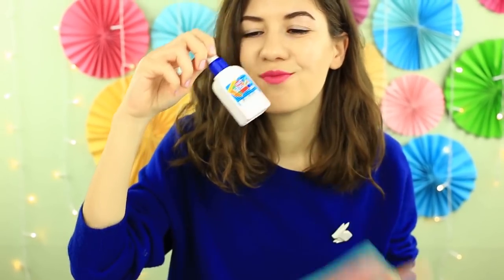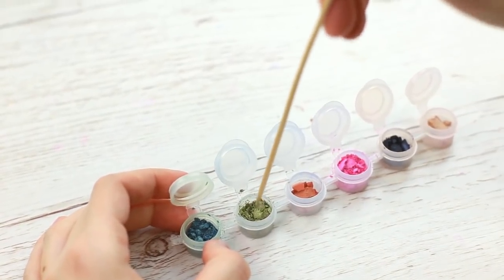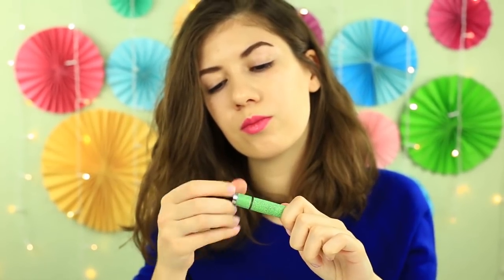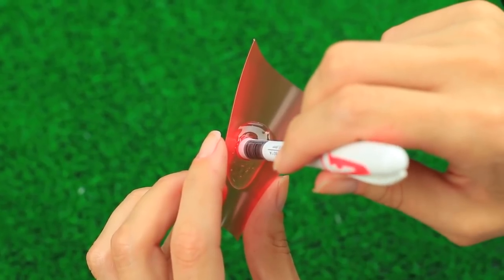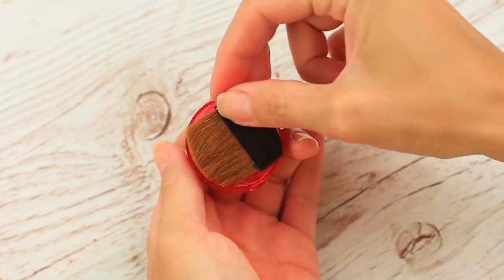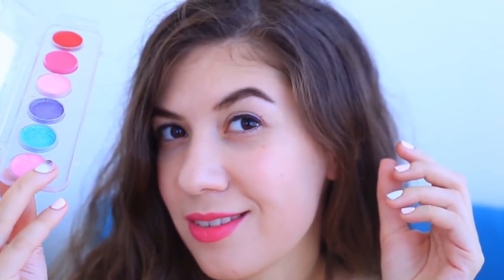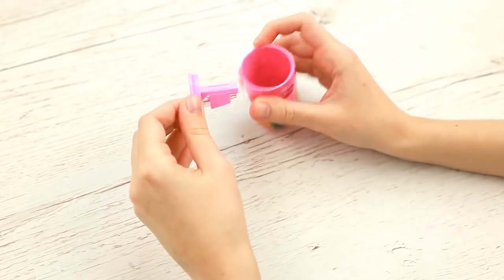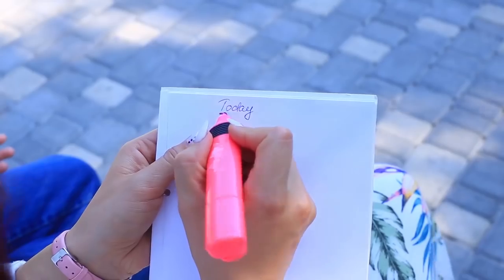11 DIY School Supplies Makeup! Pranks For Back To School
Let's make cool school supplies makeup! These makeup school supplies will cheer you up. Also with such school supplies you can prank your friends!

12 Funny Pranks! Prank Wars!